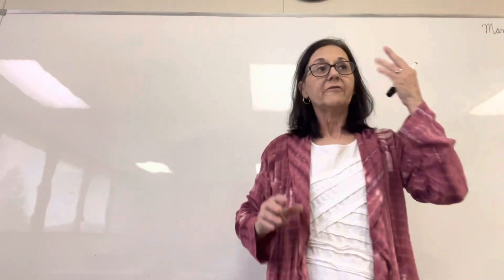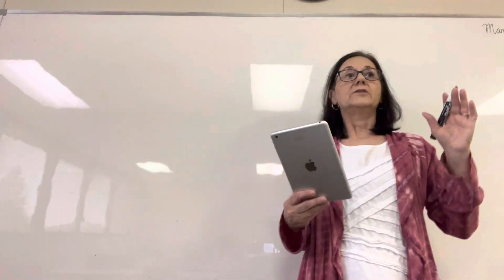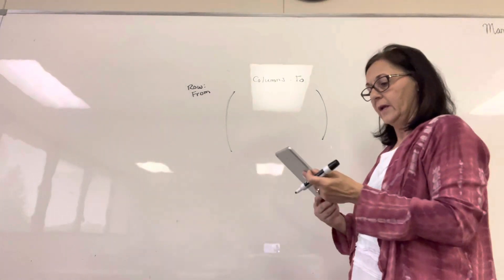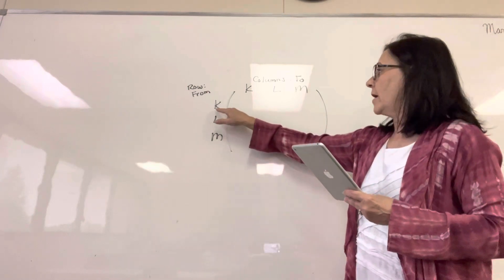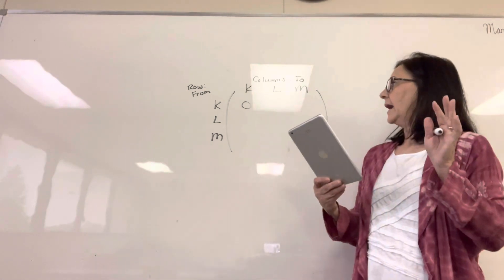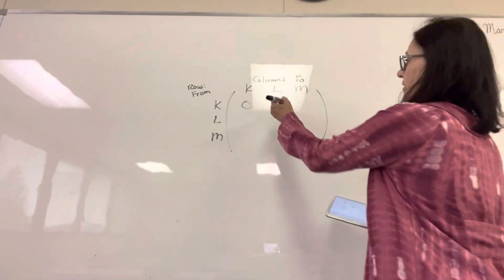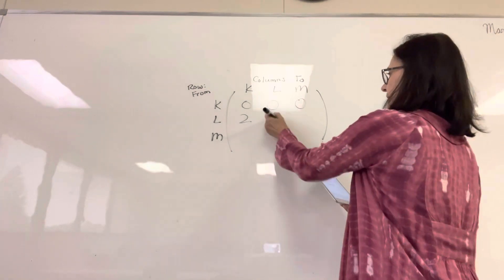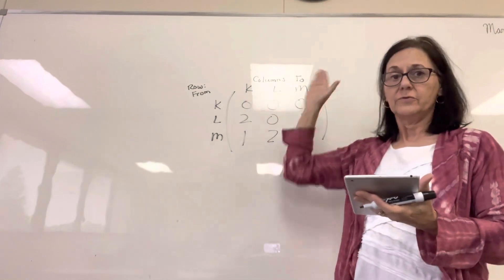Holt Precalculus Chapter 12 Lesson 3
Directed Network Matrices